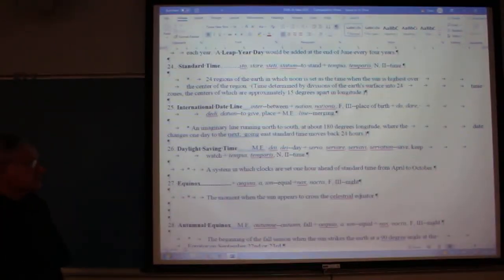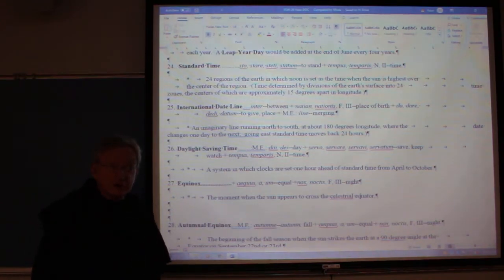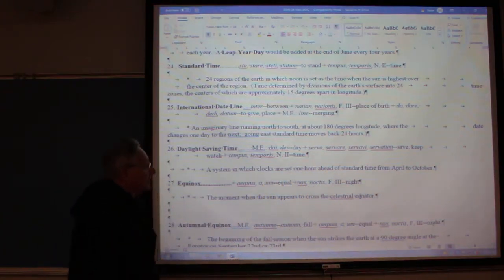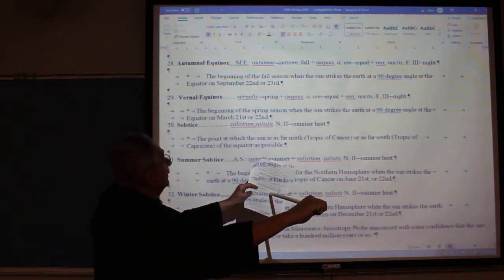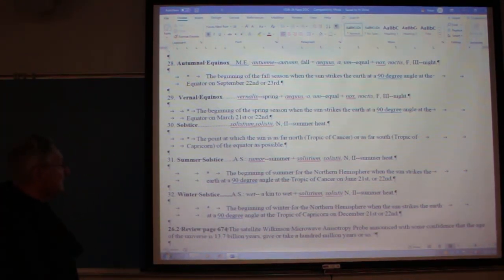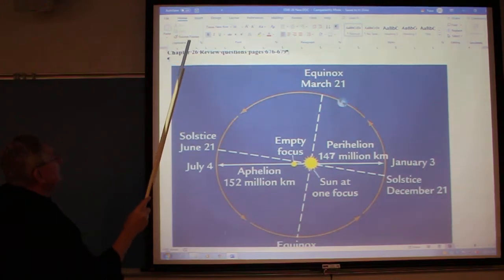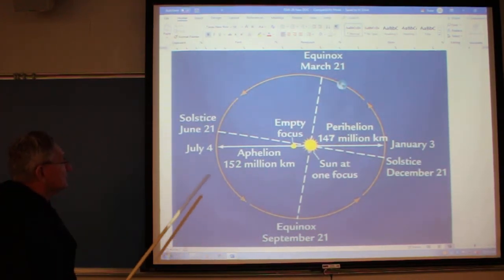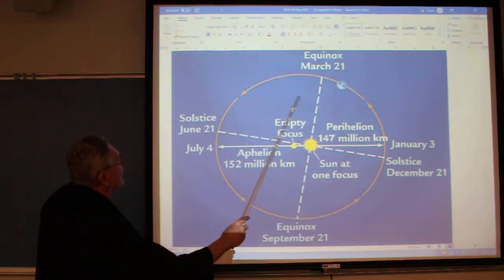ES 26 24 to 32